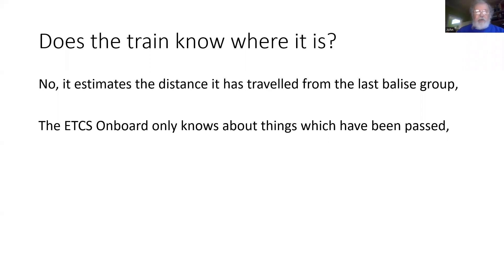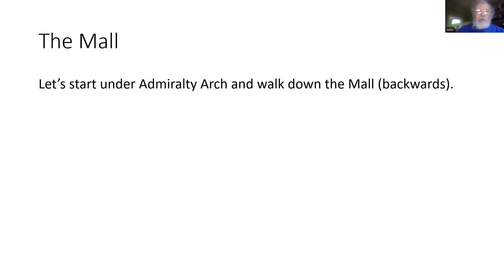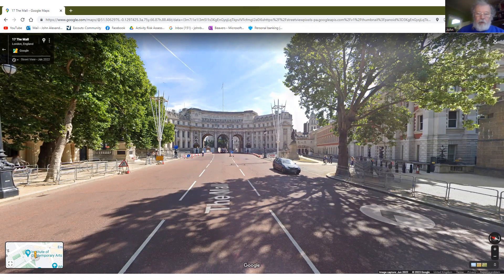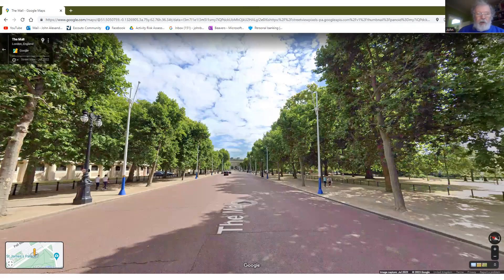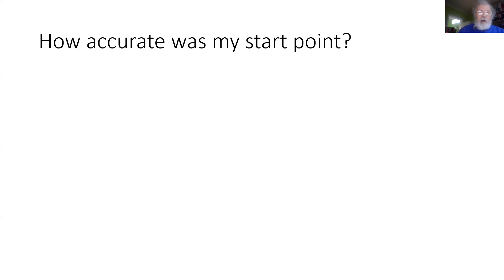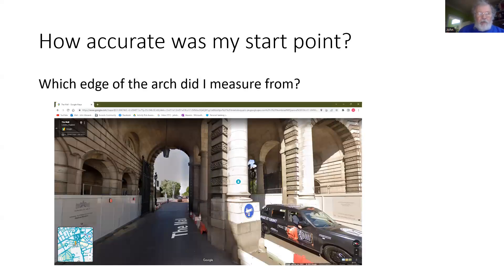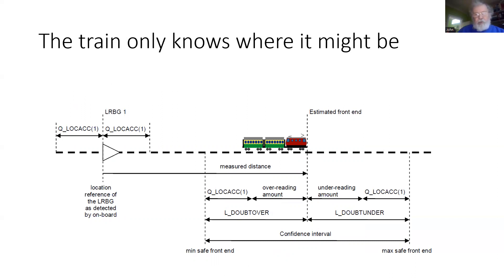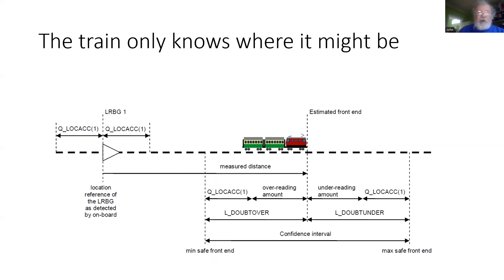ETCS Bites Back - 7 (Distance travelled)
How the ETCS Onboard estimates its location is based on the distance travelled from the reference location. The Onboard is only estimating a distance from a known location that it has passed.